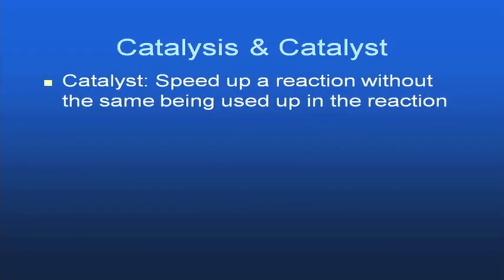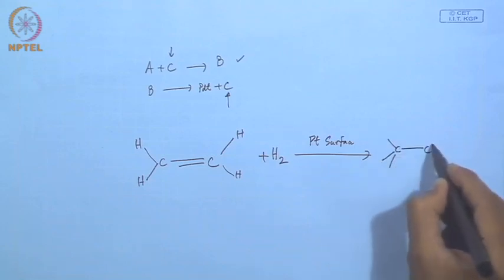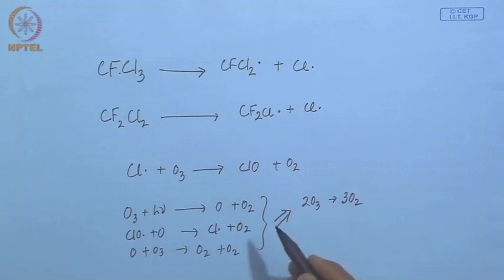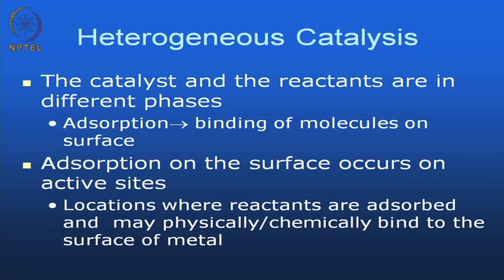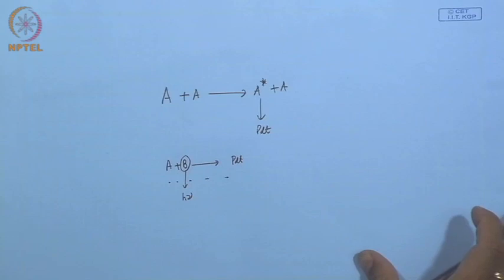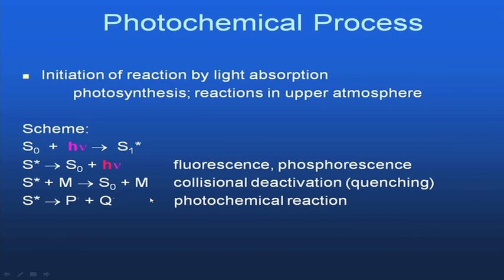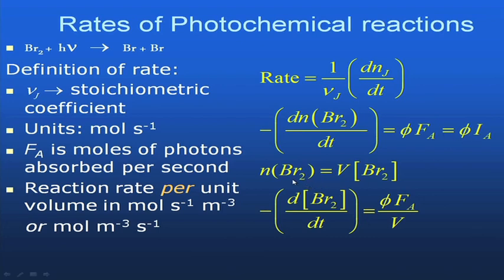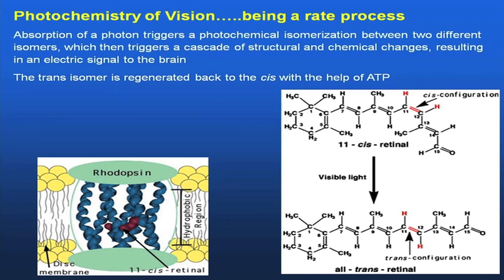Mod-01 Lec-08 Complex Reaction (Contd.)